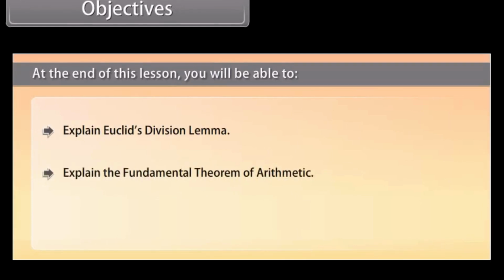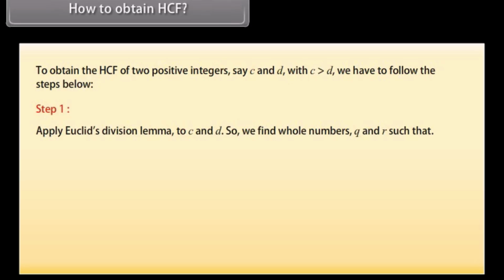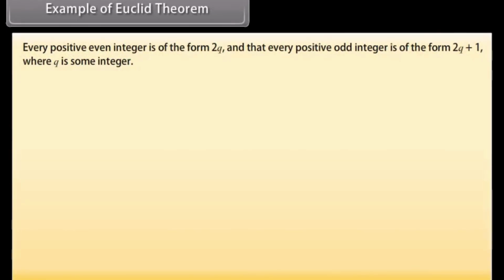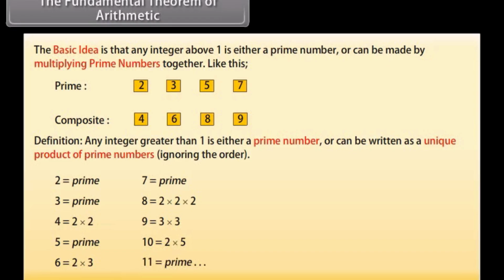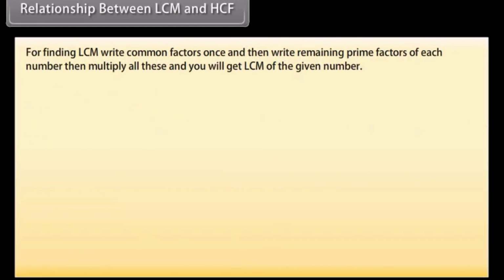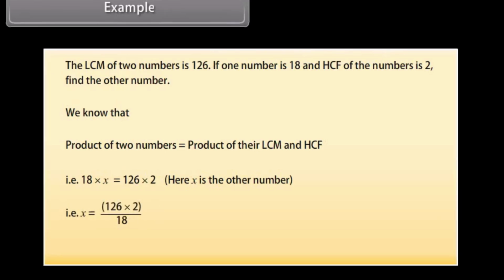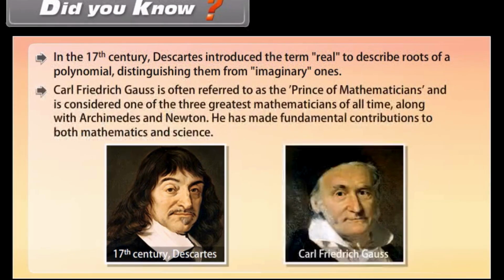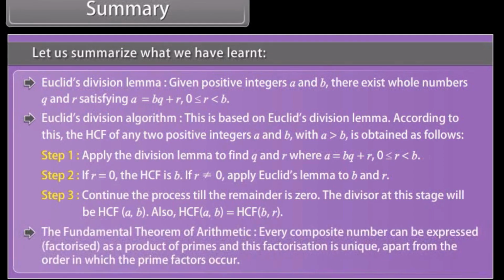Chapter 1 Real Numbers | 30 Days Challenge 🔥 | CBSE 10 Maths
Welcome to Sreevani Digitech 🎯

In this video, we start CBSE Class 10 Maths Chapter 1 – Real Numbers with a simple step-by-step method to make concepts clear and exam-ready.

✅ Important Questions & Practice
✅ Board Exam Tips
✅ Tamil + English Support

🎓 Want Full Course Access?
👉 Join Full Course Here

📅 Join the 30 Days Challenge and improve Maths daily.